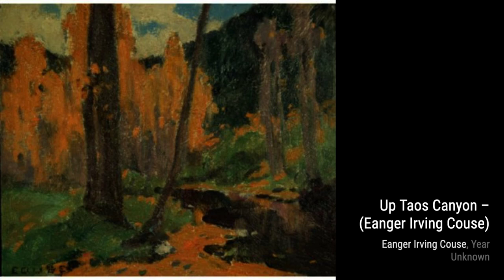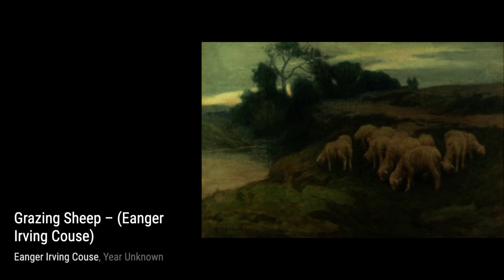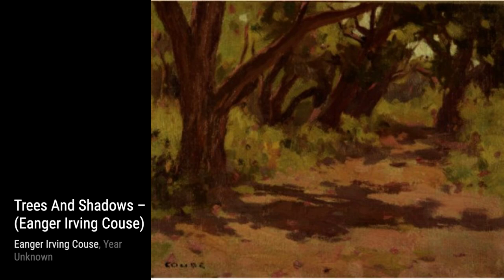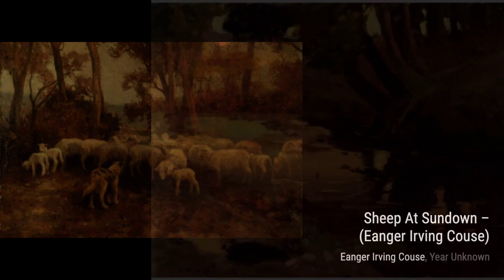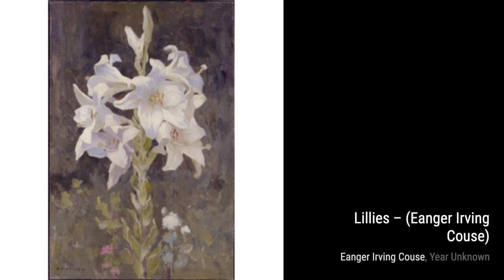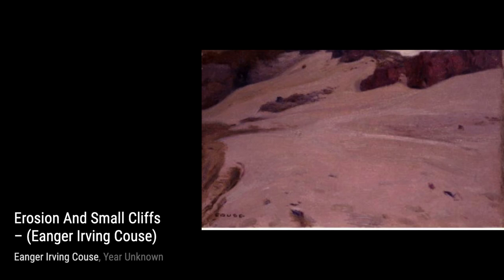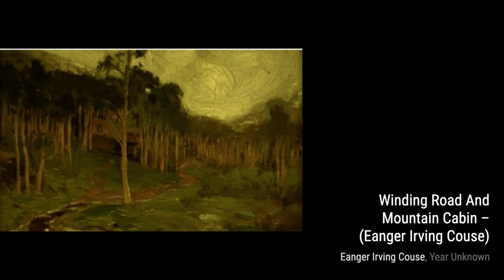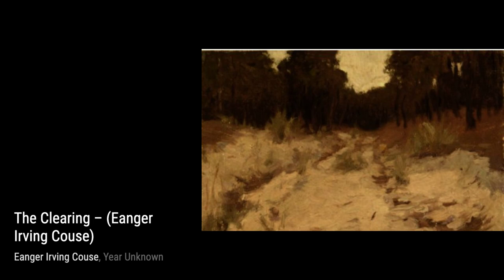140 Drawings and Paintings by E. Irving Couse: A Stunning Collection (HD)(Part 7)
Eanger Irving Couse was an American artist and a founding member and first president of the Taos Society of Artists. Born and reared in Saginaw, Michigan, he went to New York City and Paris to study art. While spending summers in Taos, New Mexico, he began to make the paintings of Native Americans, New Mexico, and the American Southwest for which he is best known. He later settled full time in Taos.

His house and studio in Taos have been preserved as the Eanger Irving Couse House and Studio—Joseph Henry Sharp Studios. The complex is listed on the National Register of Historic Places and the New Mexico Register of Cultural Properties. His work was also part of the art competitions at the 1928 Summer Olympics and the 1932 Summer Olympics.